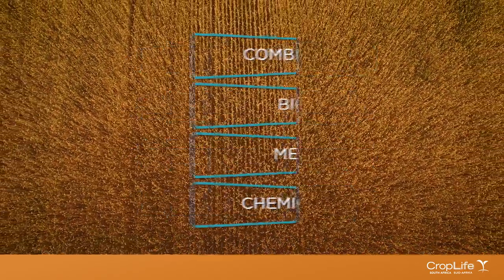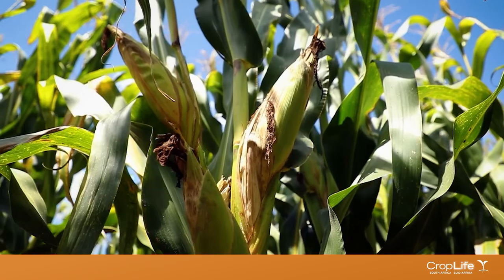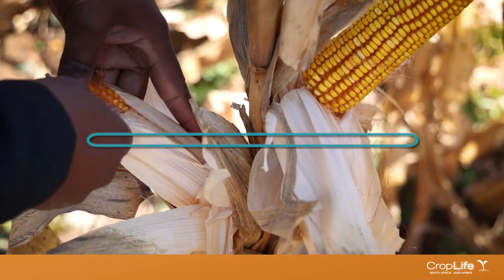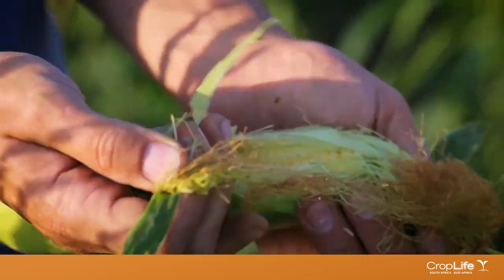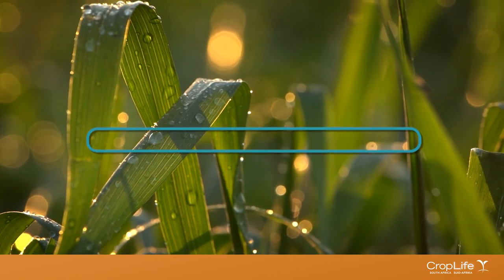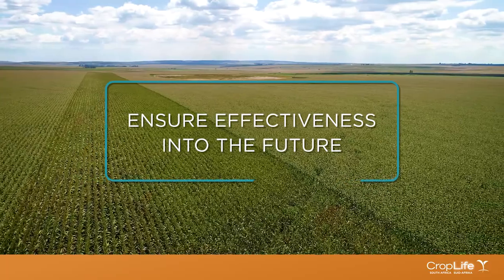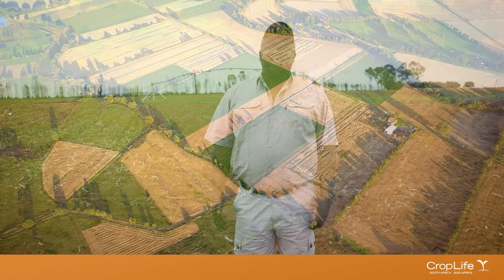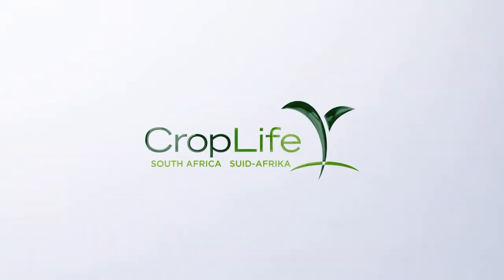Insect Resistant Crops and Resistance Management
Resistance development is an ongoing concern in all crop production systems, and this requires that farmers adopt an integrated pest management (IPM) strategy to delay the onset of resistance. By doing this, farmers can help to ensure that the deployment of biotech crops remains effective long into the future.